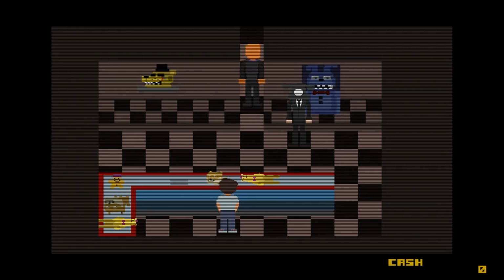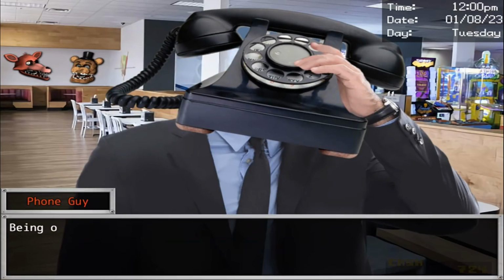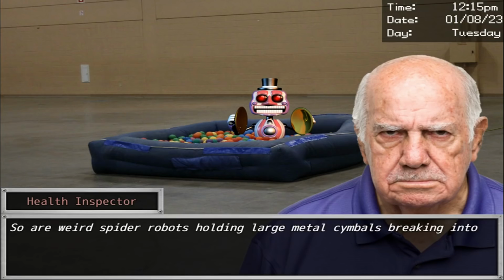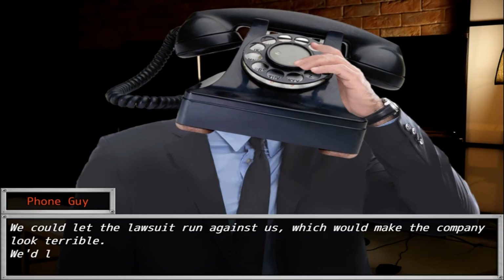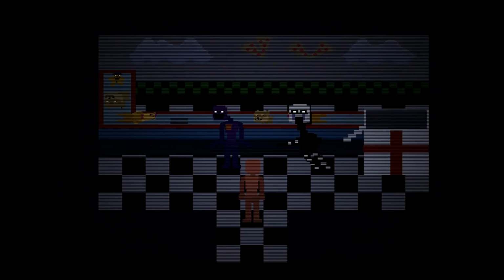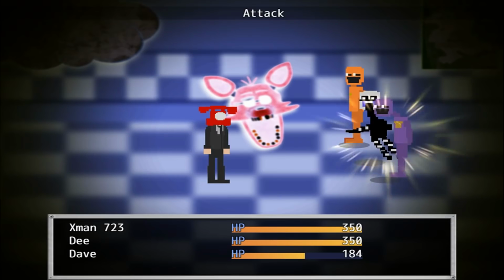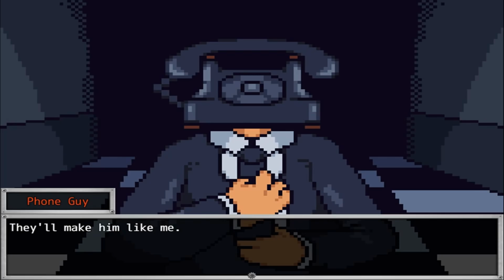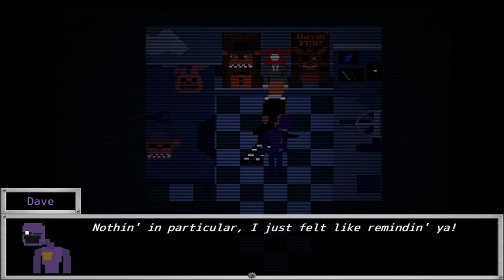Dayshift at Freddy's 3 | Why Hello There, Old Boss [1]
Dayshift at Freddy's 3

Make Sure You Also Check Out...